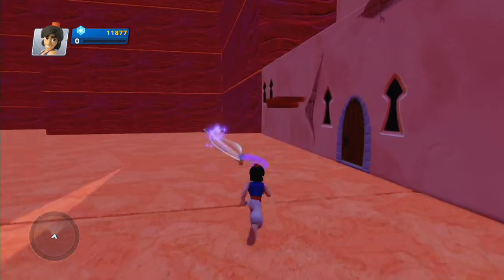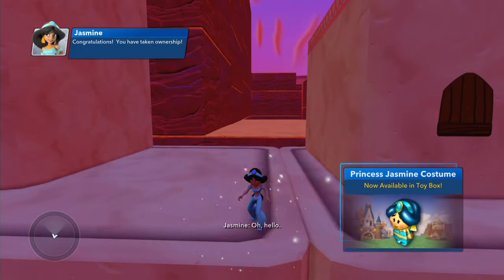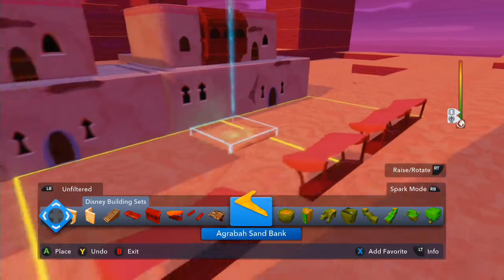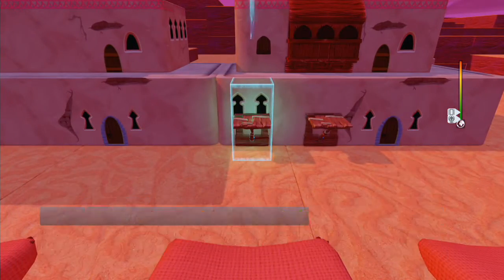Disney Infinity Aladdin and Jasmine Review | GamerPops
Aladdin and Jasmine are brand new to the Disney Infinity 2.0 Toy Box. But are they figures you'll want to add to your collection?